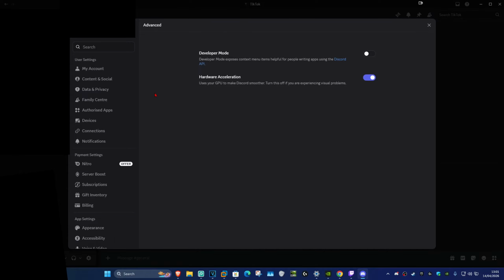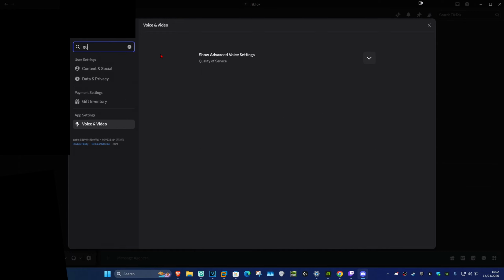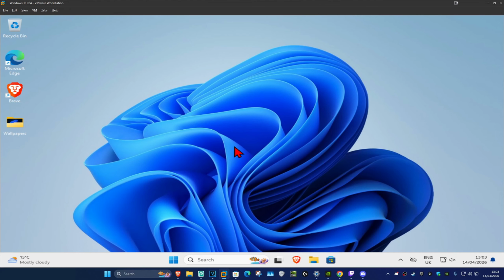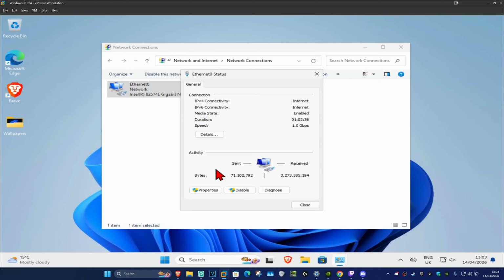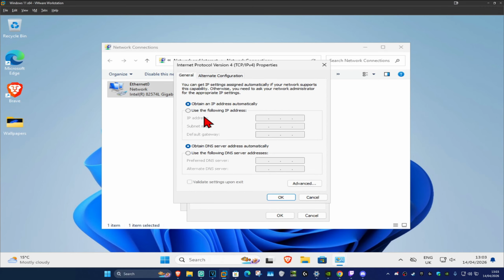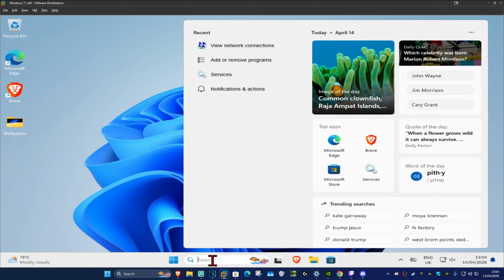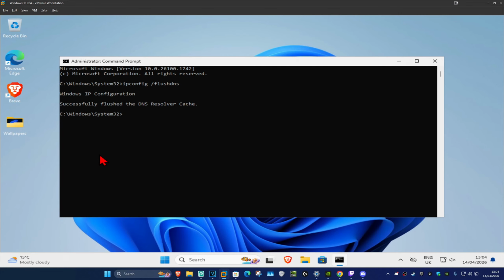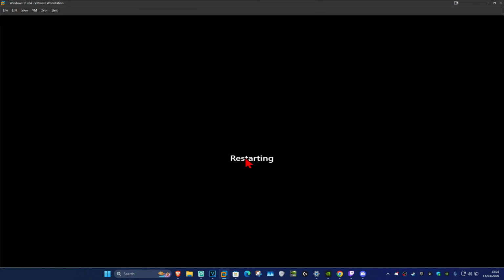How To Fix Discord High Ping (Get Lower Ping)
In this guide I'll show you how to fix the Discord high ping issue. If you are experiencing abnormally high ping and lag spikes, then in this video I'll show you some effective ways to drastically lower your ping and improve your connection.